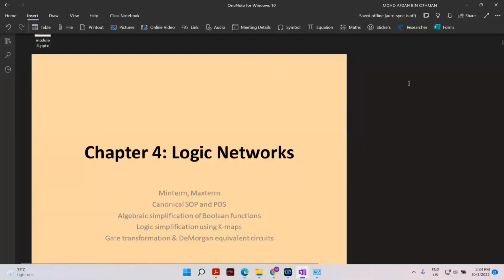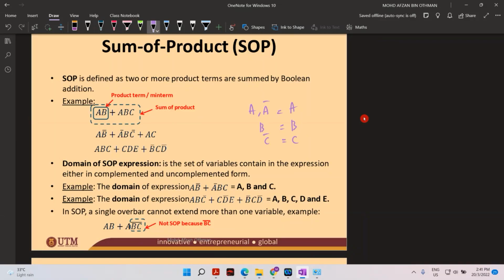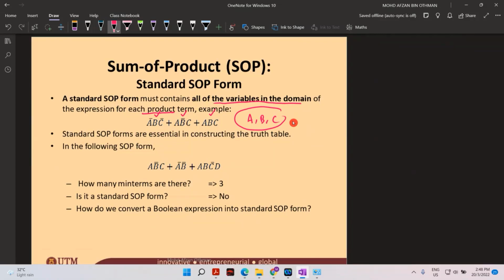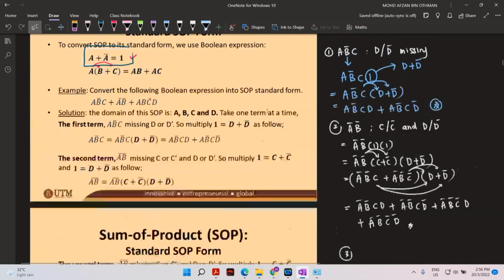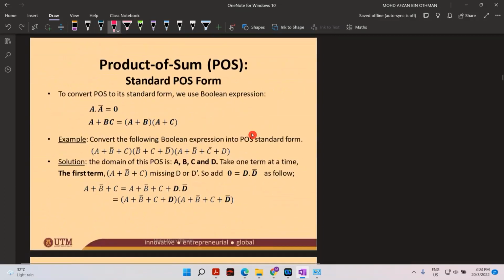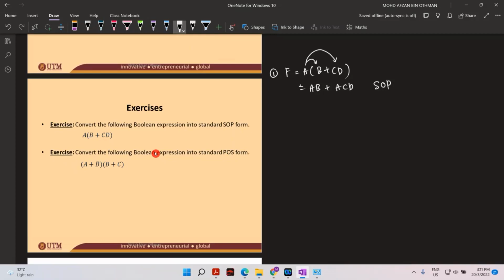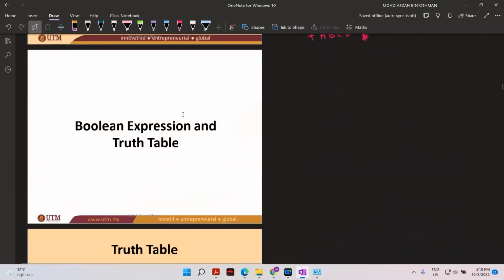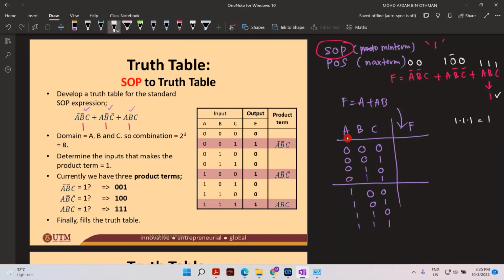SEEU1212 Digital Logic SPACEKL Module 4 (Part A)